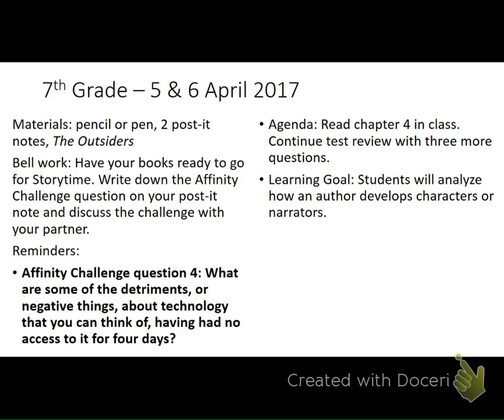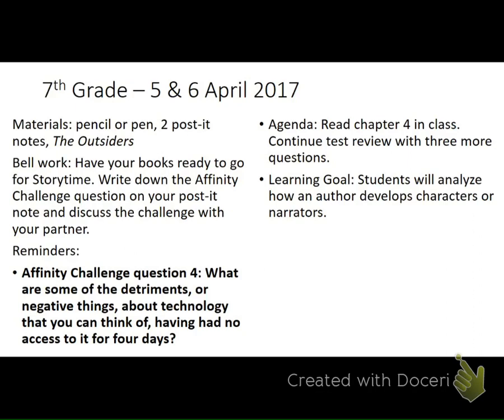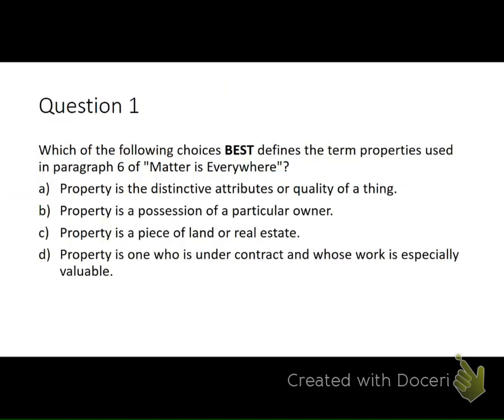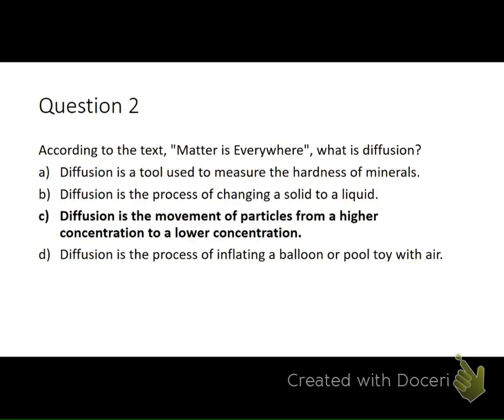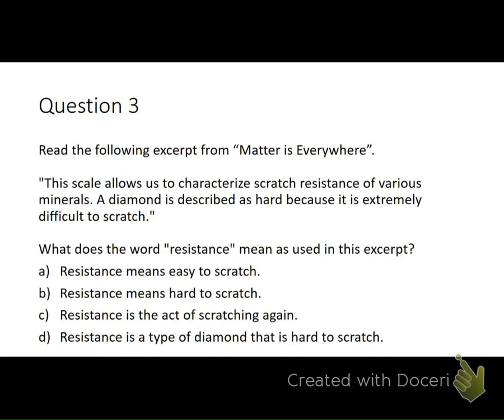7th Grade - April 5/6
Class work for April 5/6